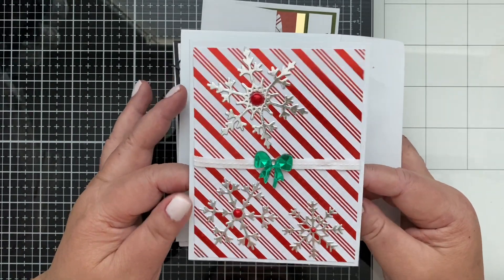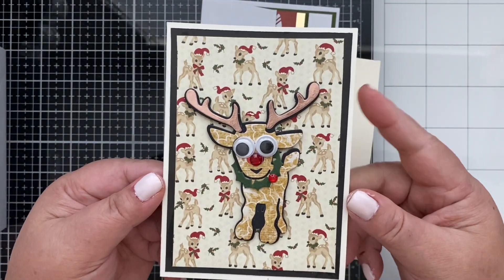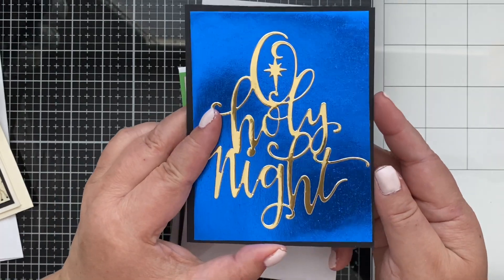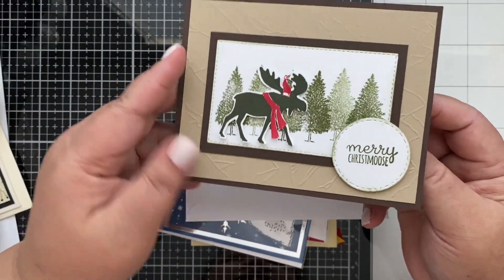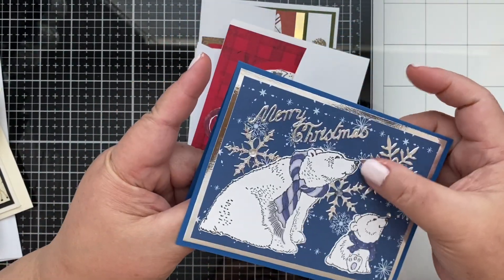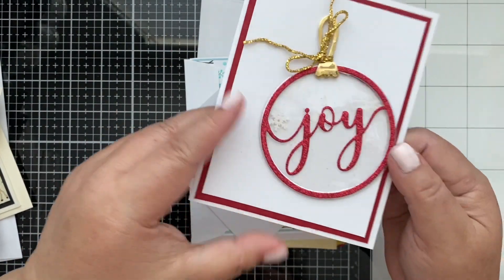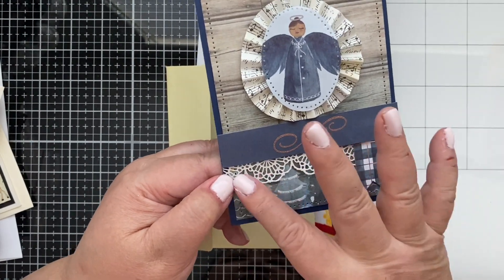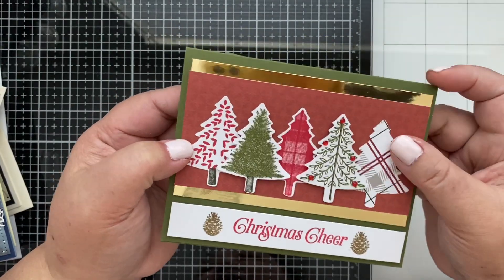October Card Returns - Gorgeous Christmas Cards!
I am so very happy with my October Card Returns!  They are all very beautiful and am very proud to give these out this Christmas season.  :)